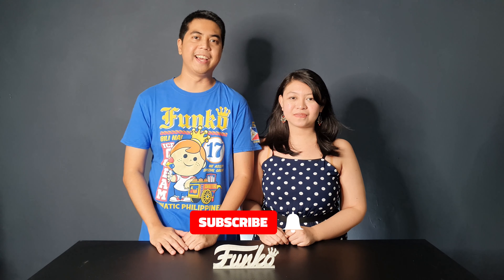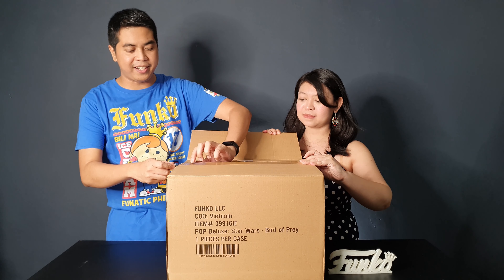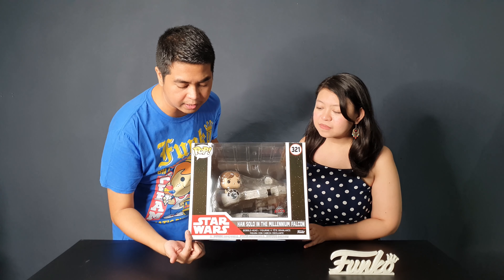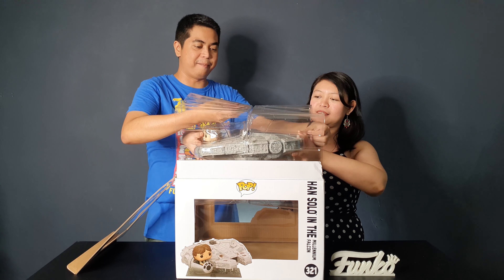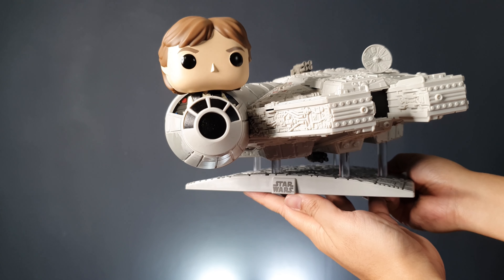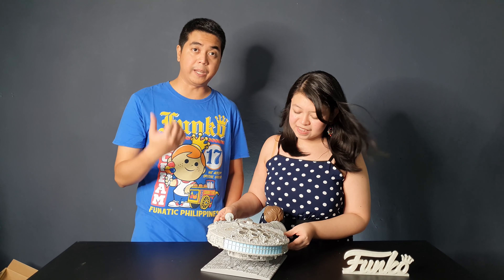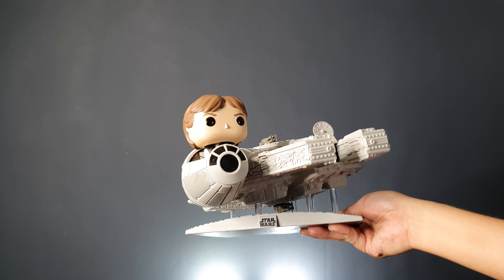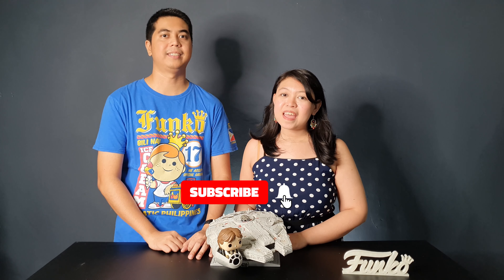Funko Pop! Deluxe: Star Wars: Han Solo in the Millennium Falcon | Unboxing and Review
Funko Pop! Deluxe: Star Wars: Millennium Falcon with Han Solo | Unboxing and Review

By the way the figure is 13". :)